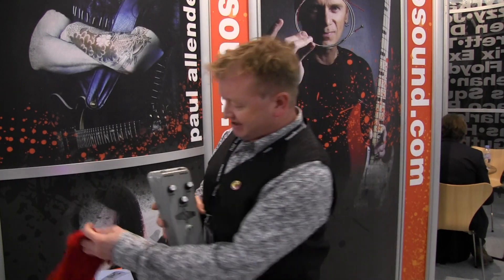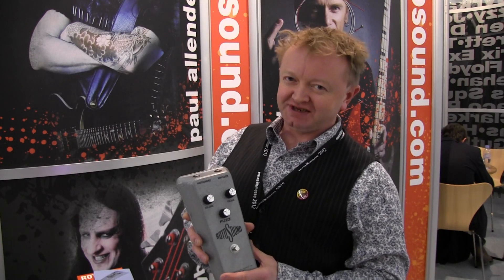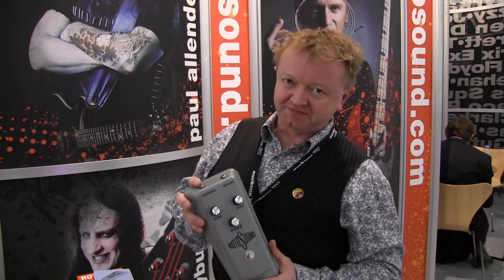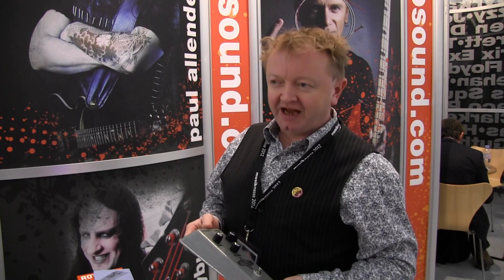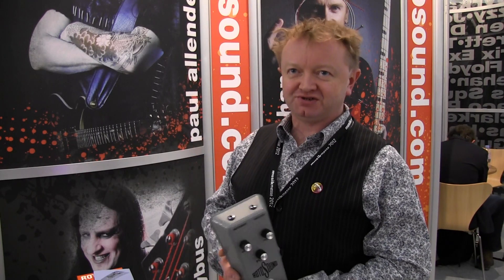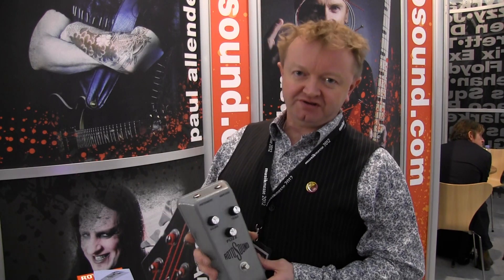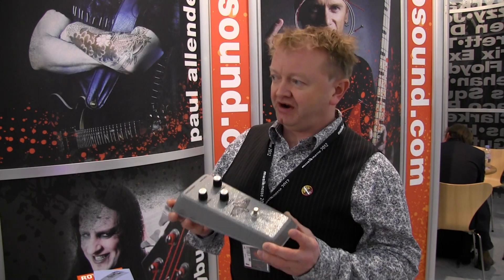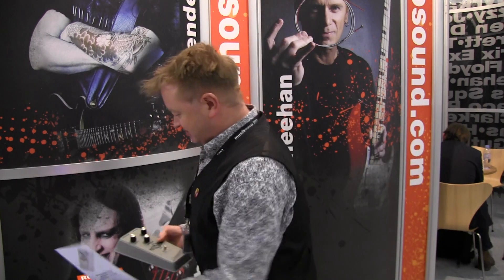Musikmesse 2012: RotoSound Fuzz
RotoSound Fuzz